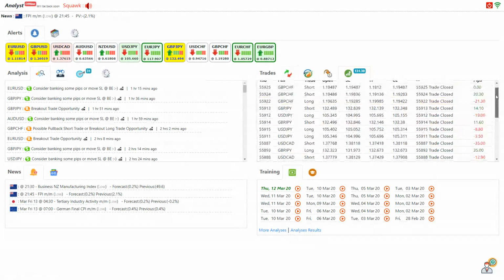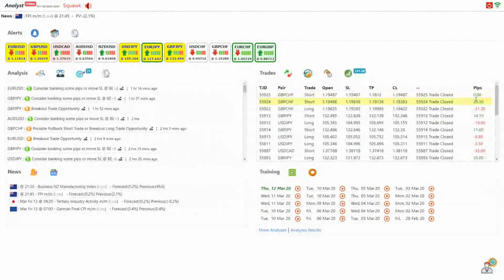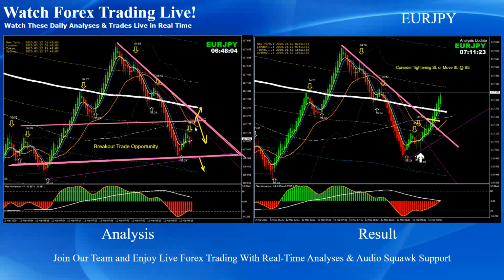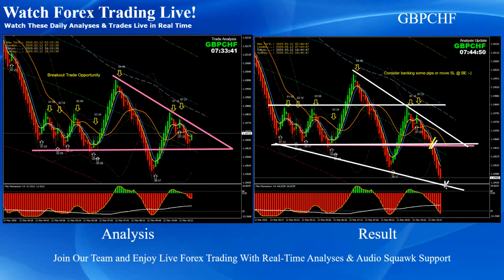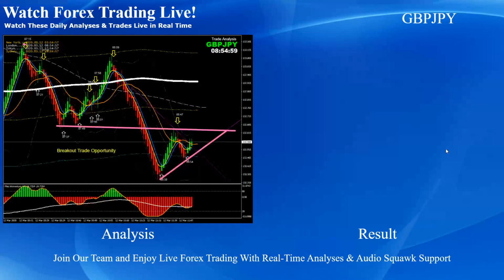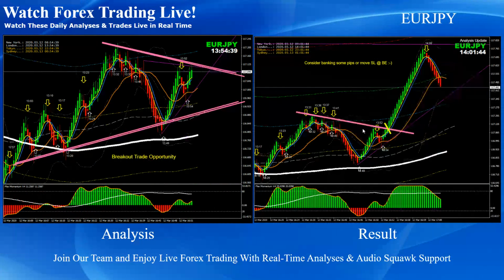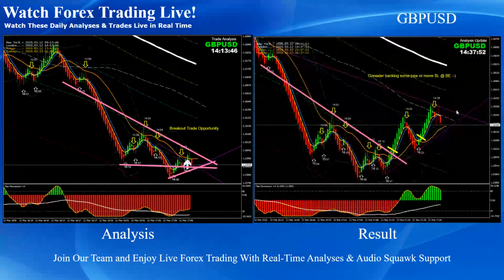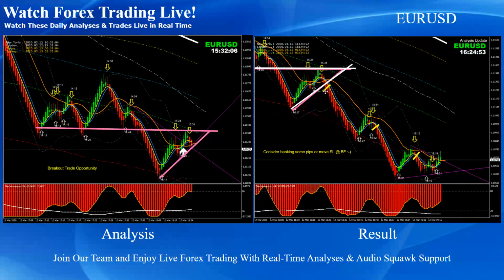44 Best Forex Trade Analysis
Ashraf Noor is a  Professional Forex trader and analyst that has over 12 years of Forex trading experience, currently he provides daily Forex trade analyses to investors and manages the online trading floor.  He has  joined up with Futuretrend to deliver Forex training and mentoring to those interested in learning how to trade proficiently in Forex and commodities.
find out more about how we can help. You can Start by attending one of  our Free Forex training events. follow Futuretrend Training Academy on Eventbrite or Facebook to find out when these are holding